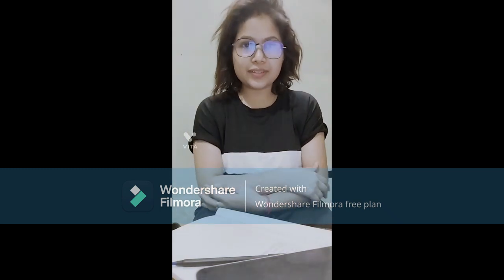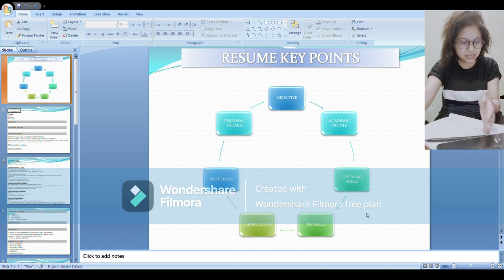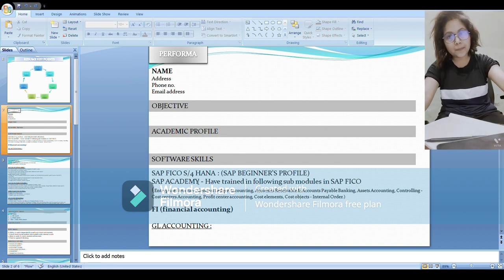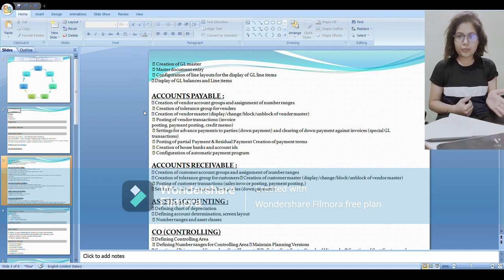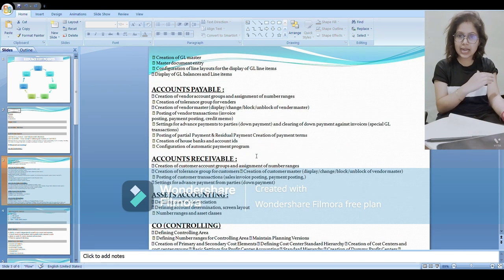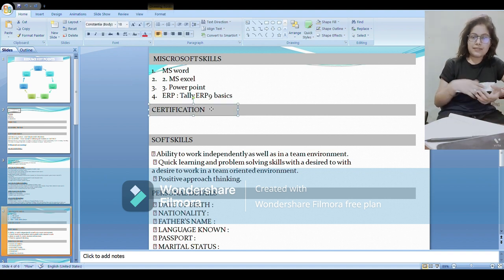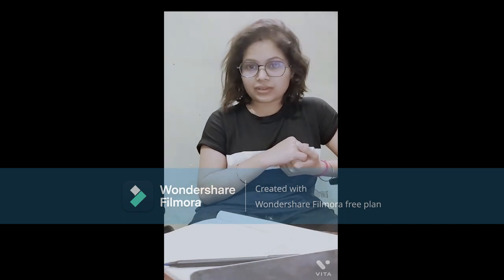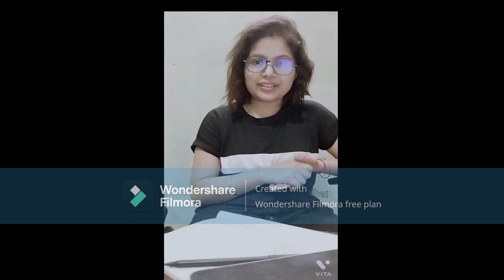SAP freshers' resume || resume key points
I will share this PPT on my telegram link, you can check it from there.